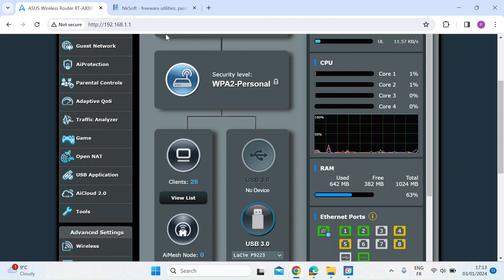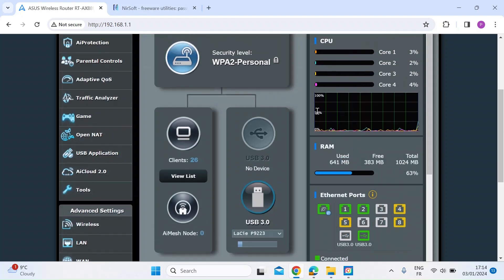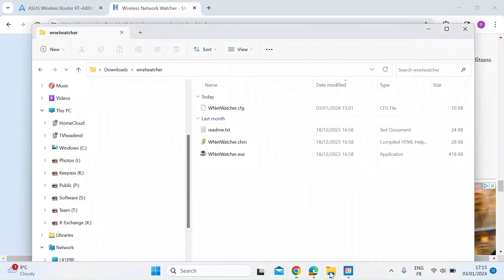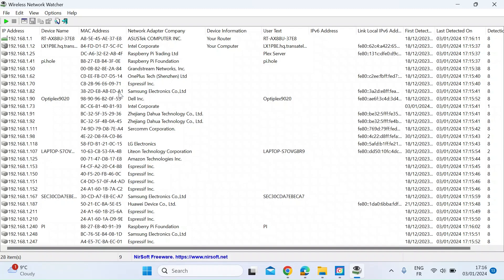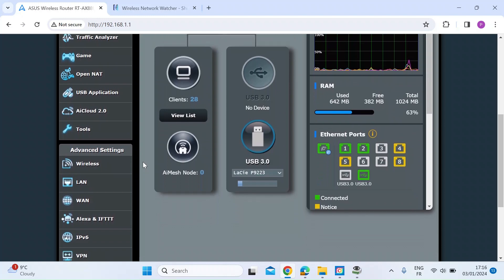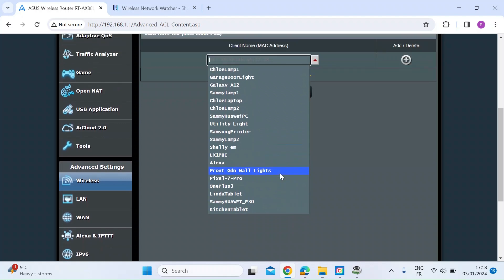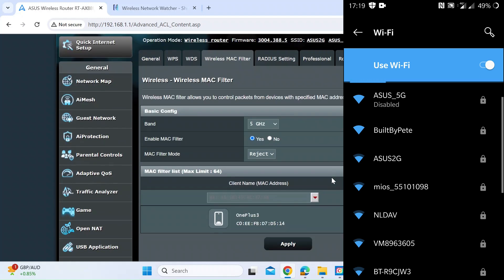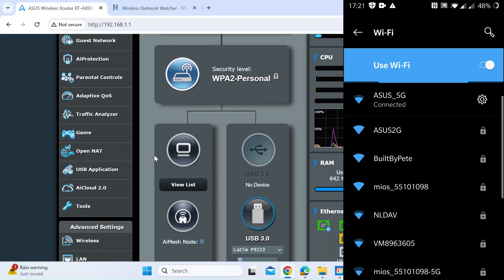How to Kick Users Off Your WiFi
How to kick unknown users off your wifi permanently.  This video shows you how to find unknown devices on your WiFi and then using their MAC address kicking them off and blocking future access.

HIGH SPEED CAT 7 Ethernet cables in MANY Sizes i recommend

POWERLINE ADAPTER (Great alternative to WIFI if you cant run long ethernet)

GREAT BUDGET WIFI 6 Router (looking for a good value upgrade?)

GREAT VALUE WIFI MESH System for TOP tier Internet/wifi throughout LARGE areas)